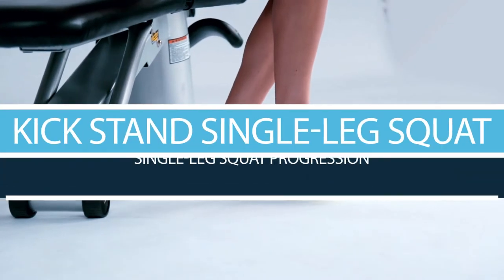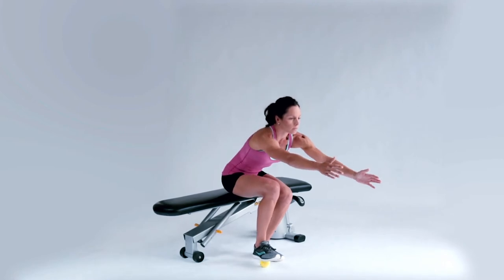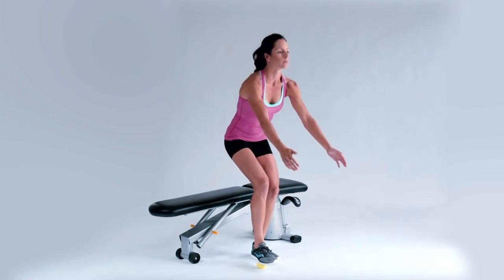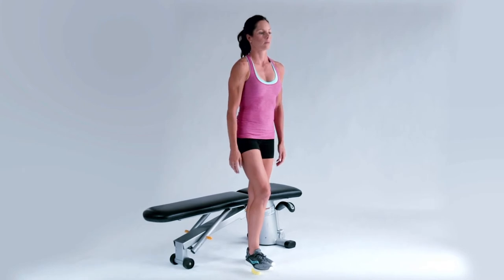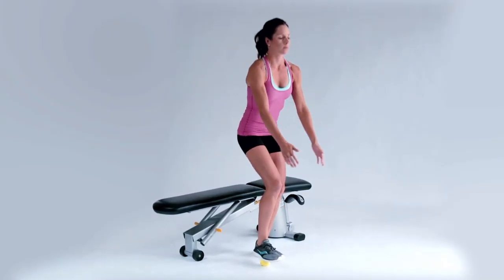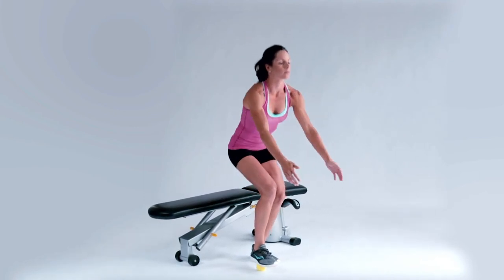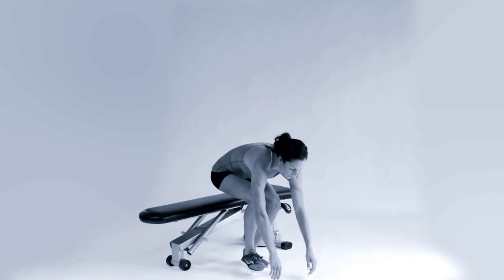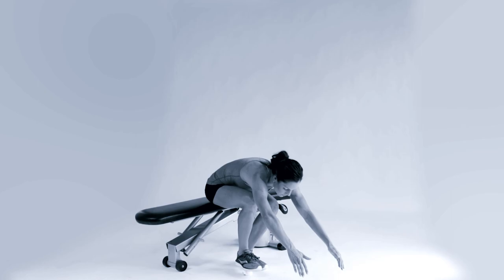Kick Stand Single Leg Squat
The Single Leg Squat is one of the most difficult exercises you’ll perform in your strength program and one of the most important to master. It requires a great amount of both mobility and stability that bilateral exercises (like the squat and deadlift) do not.

Purple Patch Fitness offers a proven functional strength program for endurance athletes and fitness enthusiasts that includes video-coached guidance for every session.
Visit purplepatchfitness.com to explore our full range of triathlon, cycling, running, and strength programs designed for time-starved athletes.